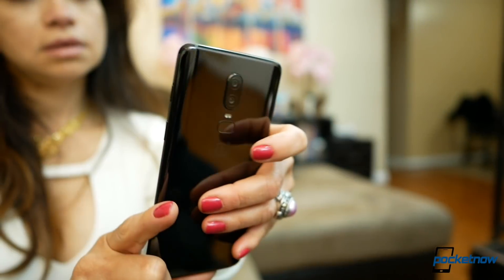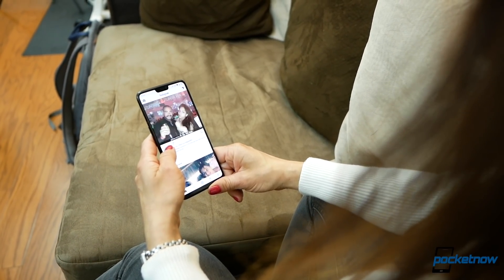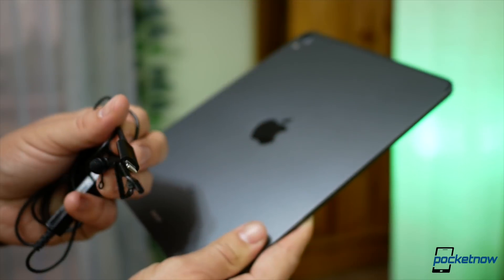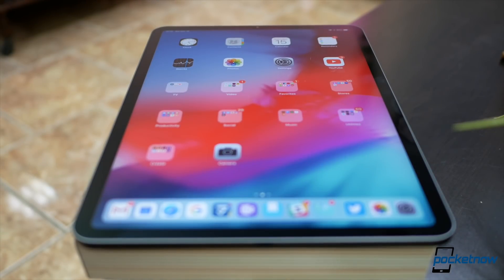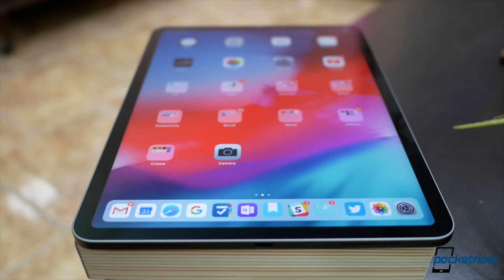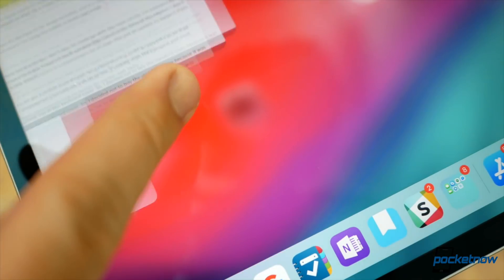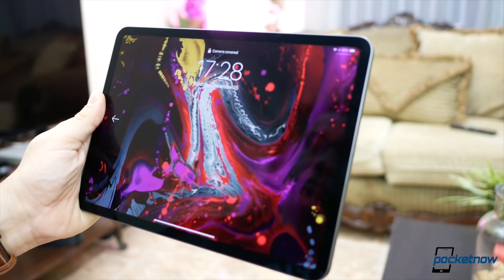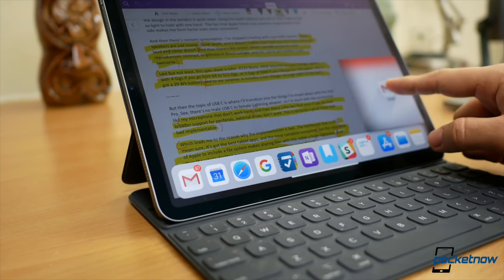iPad Pro 2018 Review - Cool, Expensive, Overkill, Lacking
This is the 11-inch iPad Pro, the smaller version of Apple’s latest and greates tablet, and as I mentioned in a recent collab with Super Saf, my favorite non-smartphone gadget of 2018. I know many of you judge this product based on how Pro it is, and in how it can’t really replace your computer.. All valid arguments.. But the thing is that for me, it’s not about trying to replace anything, but instead, all about doing here what traditional computers aren’t really good at. I’m Jaime Rivera with Pocketnow, and let me explain what I mean in our full review.

[Video Title]
[Video URL]